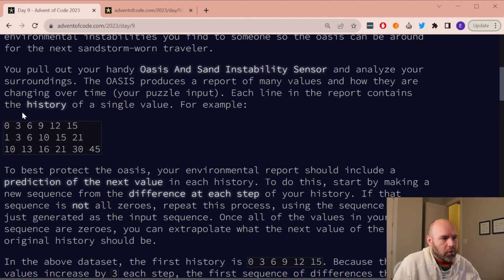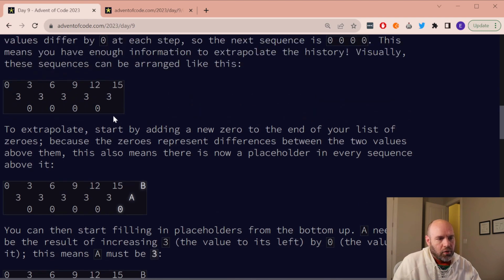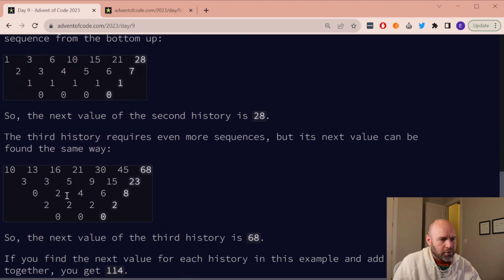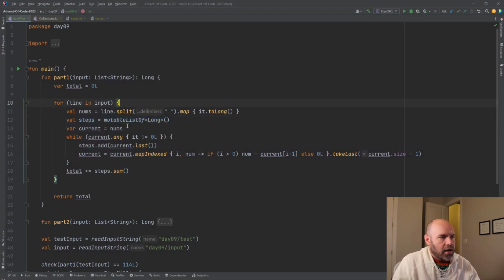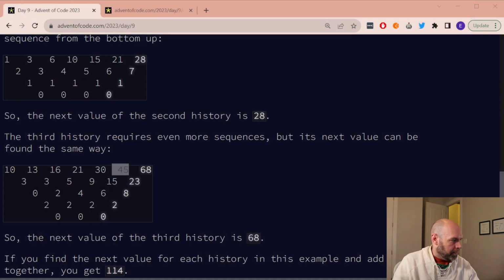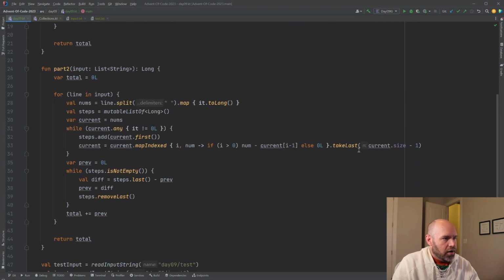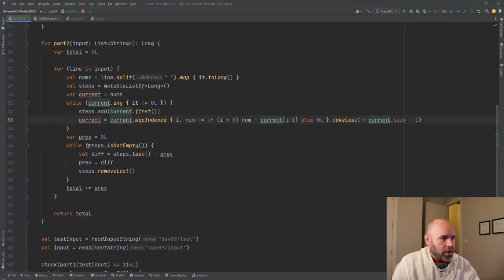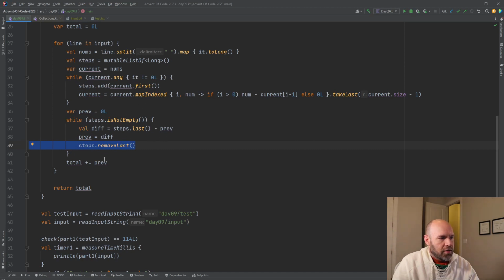Advent of Code 2023 Day 09 - Kotlin (Mirage Maintenance)